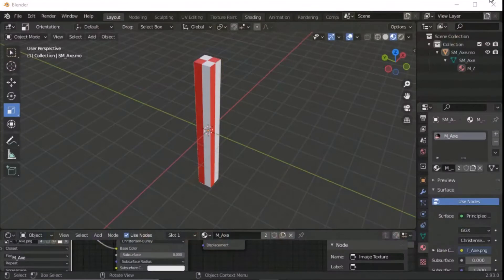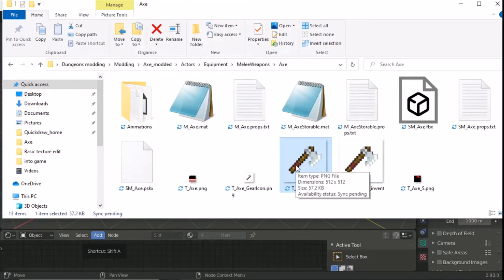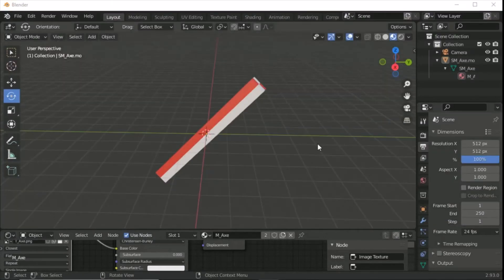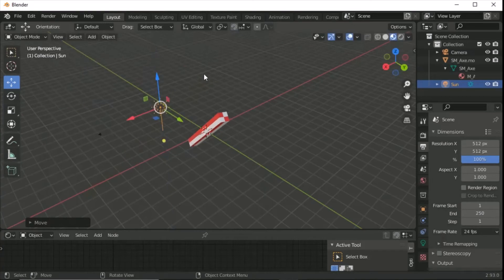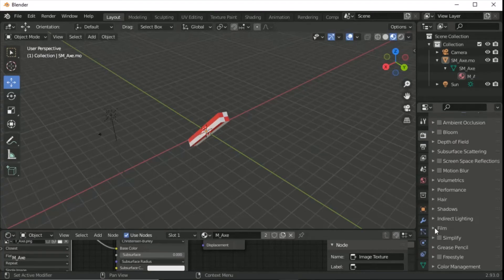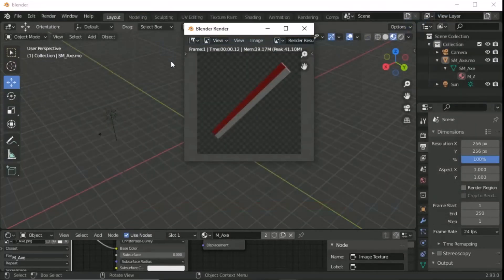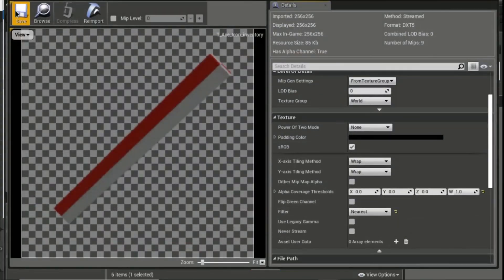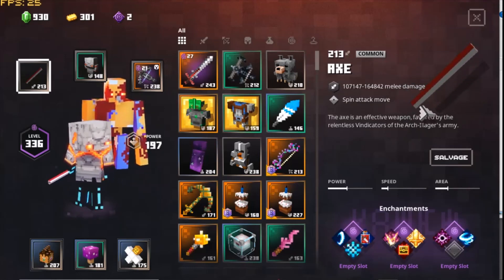Minecraft Dungeons - How to Change an Items Inventory Image- Modding Series Video #6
This is the Sixth Video in a line of modding videos that will show you how to Mod the game files

In this video, we will render a 3d model in blender and make it appear as the inventory image for our weapon.
Don't forget to leave a comment to name our new weapon! my entry is the candy stick!
Hope this helps anyone looking to change the inventory images.
Any questions please ask.
for all your modding needs!